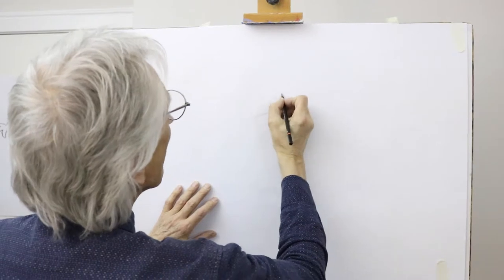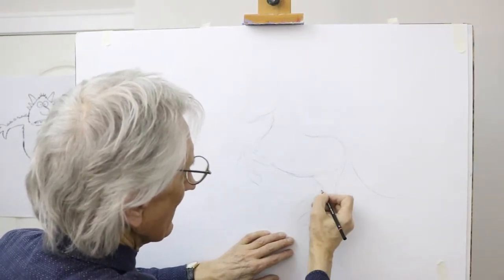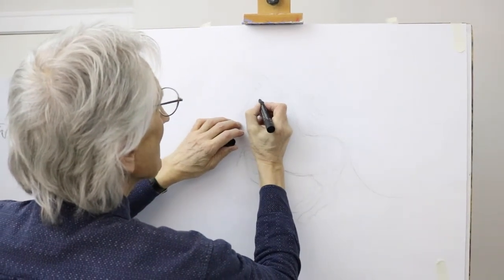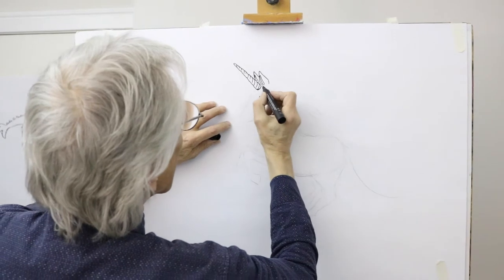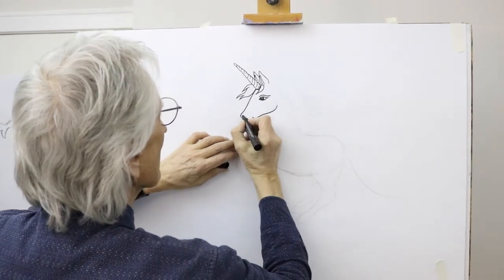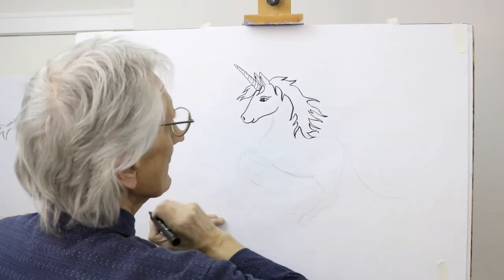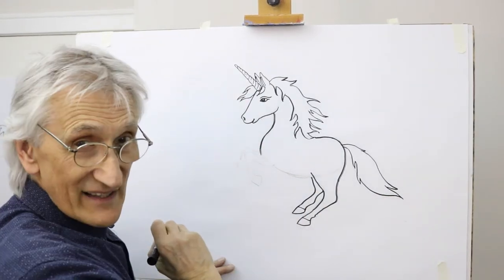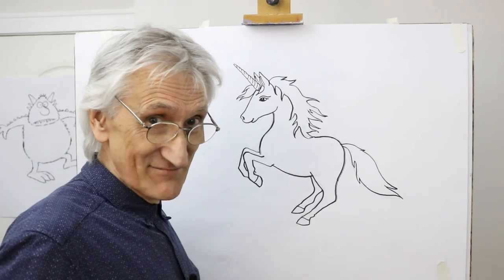How to Draw a Unicorn - Illustration Live with Frank Rodgers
Children's writer and illustrator Frank Rodgers draws at the easel and demonstrates how to draw a lovely unicorn with flying mane and tail. Subscribe to his totally free YouTube illustration series 'Frank Rodgers Cartoon Art School' where you'll discover how to create lots of great characters and also pick up invaluable tips on illustration techniques.